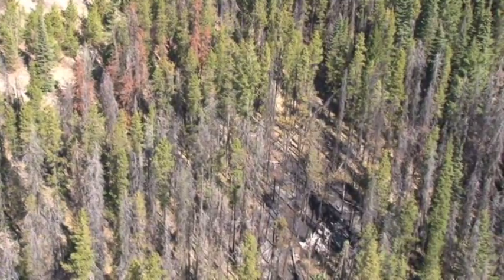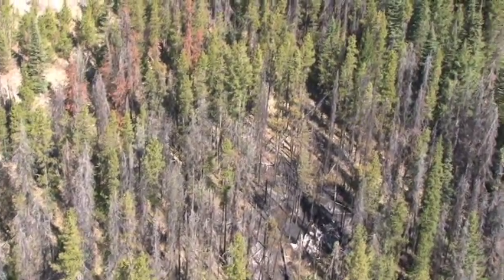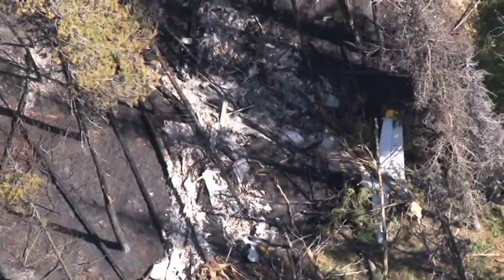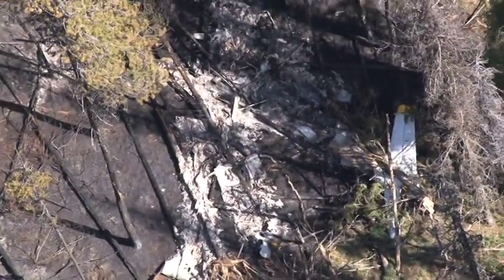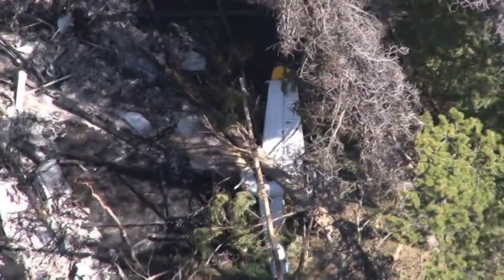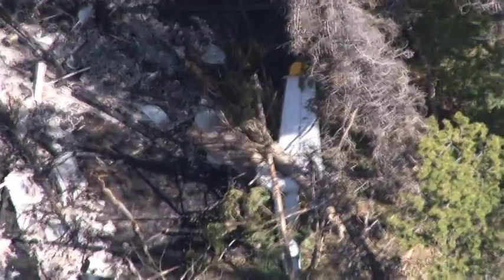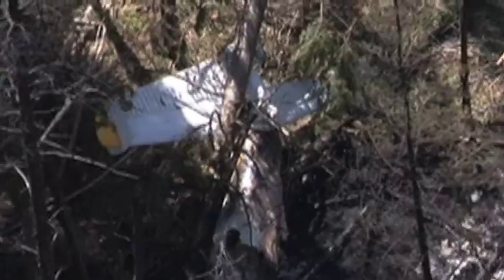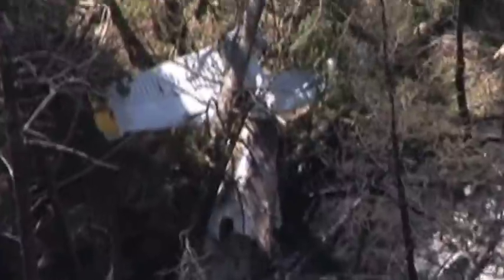plane crash aerial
Exclusive aerial footage of the site of Sunday's plane crash that killed three people. (Video-Kelly Hayes)